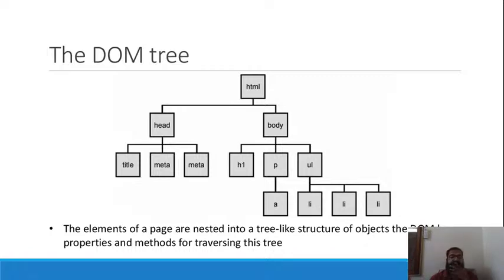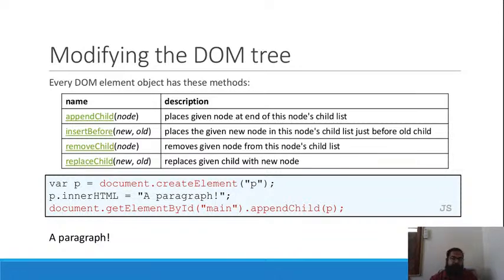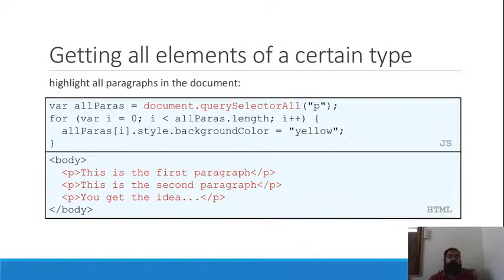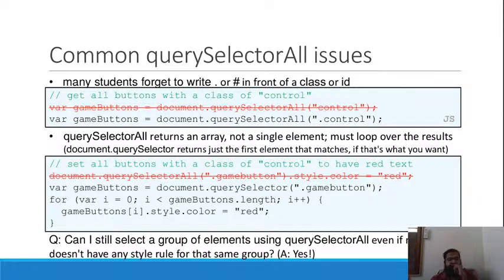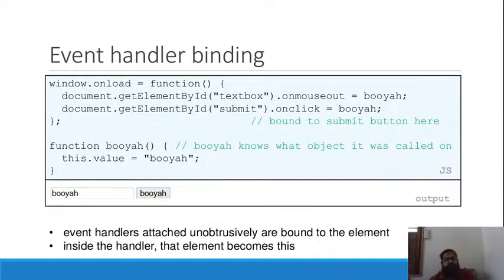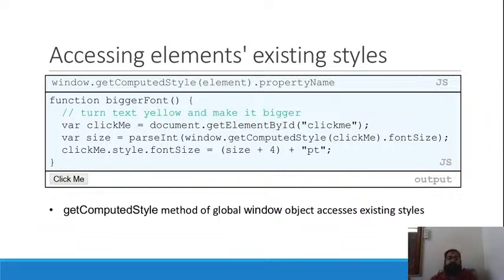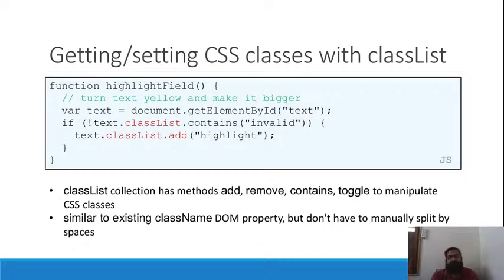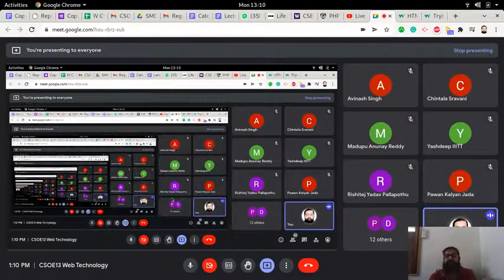Class/Lecture CSOE13 Feb 28 2022